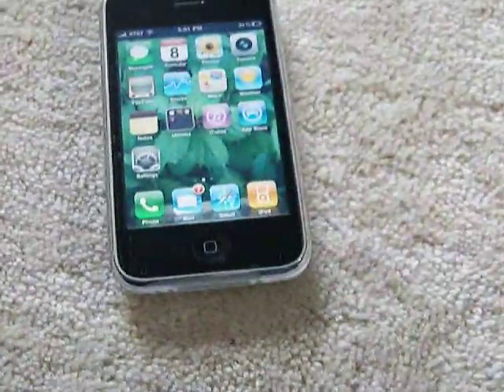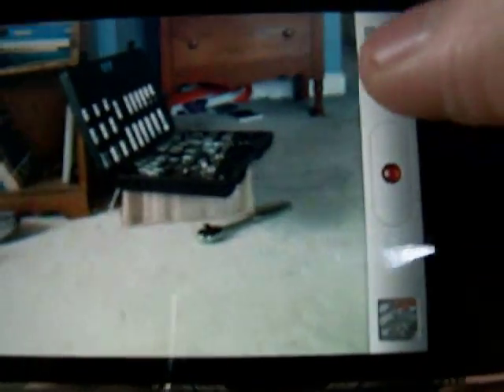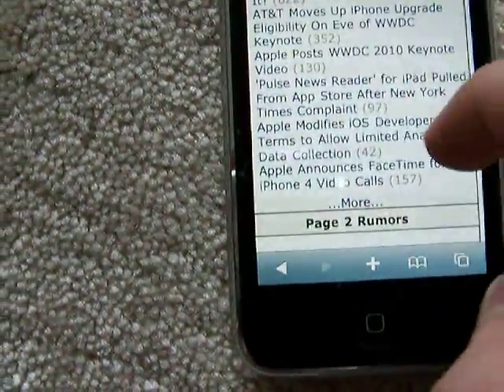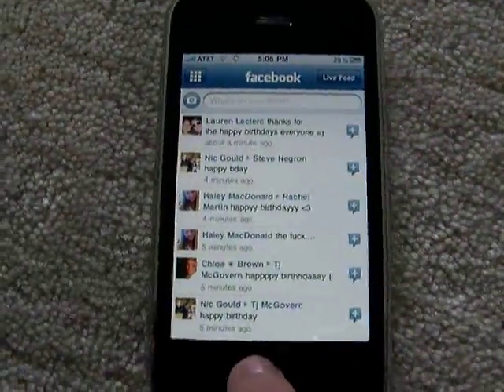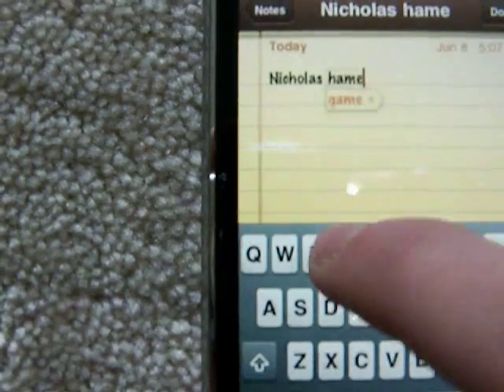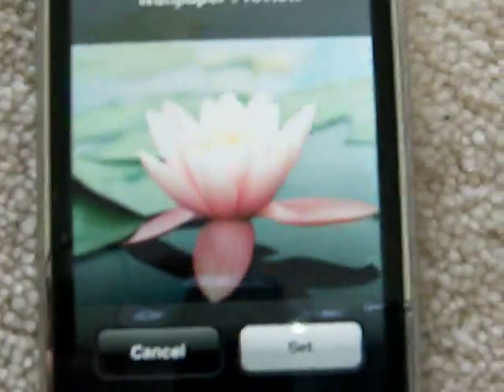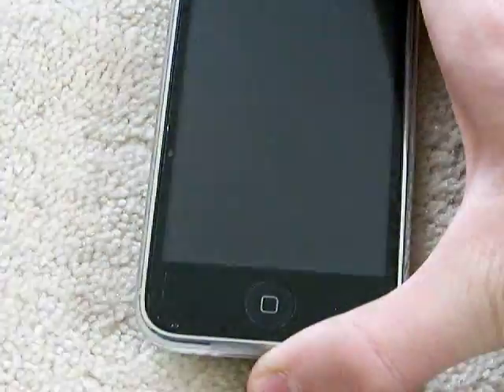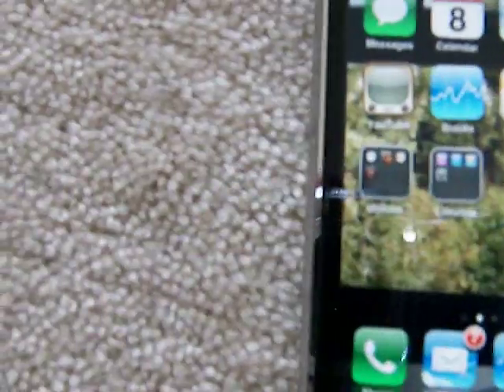Apple iOS 4 Preview Review Part 2/3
iOS 4 comes with over 100 new features. I have the GM seed, and will show you all the cool things you can do. IPhone OS 4 is now known as iOS 4. iOS 4 will run on the iPhone 3GS giving you everysingle feature. It will also run on the iPod touch 3rd Generation (2009 32 and 64GB models. So in short, it will be fully functional with your iPod touch if you bought a BRAND NEW iPod touch 32GB or 64GB at an Apple Store after September 9, 2009. If it came with a clicker on the earphones, that means it's a 2009 model) But, this iOS 4 release ALSO runs on the iPhone 3G, and the 2nd generation iPod touch. So if you have the Original iPhone or iPod touch (both introduced in 2007, it will not work as they are EOL. The iPhone 3G and 2nd generation iPod touch will support most features, but amazing things like multitasking will not be supported unless you jailbreak and change a string.